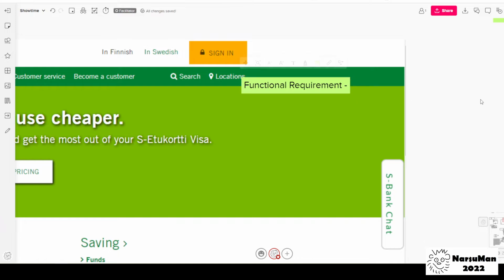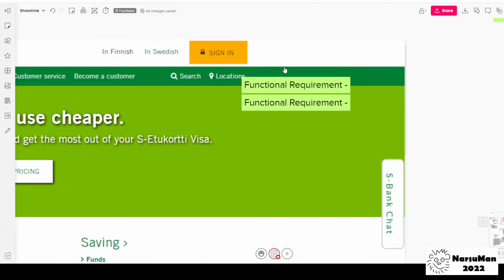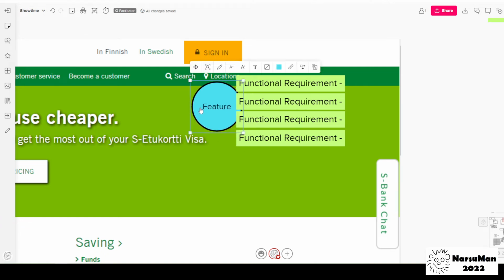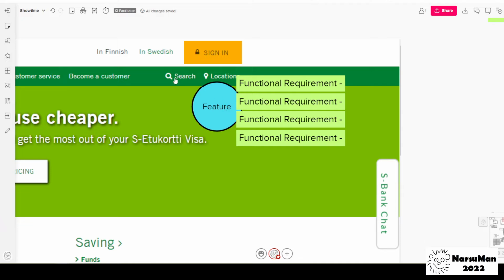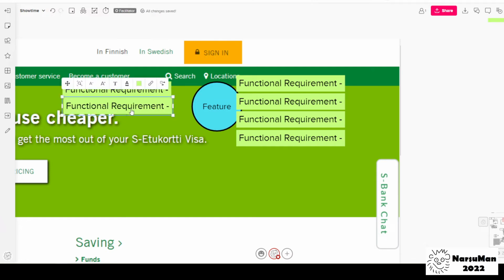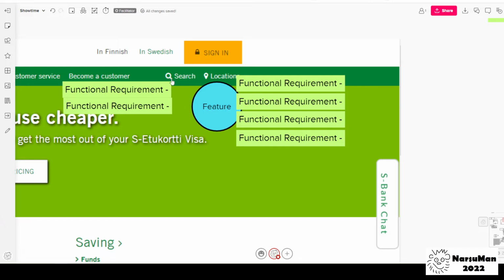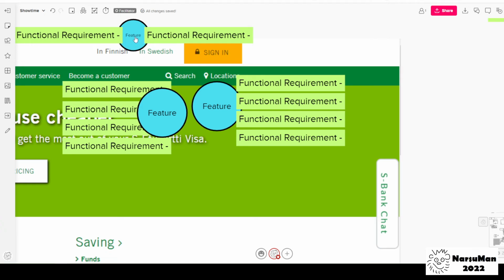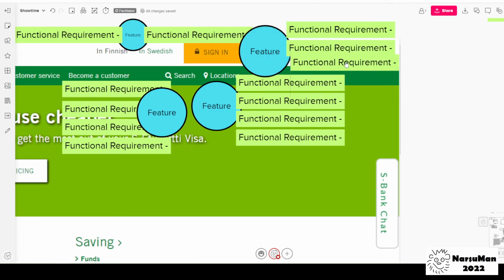TTC2070 - EN - Features and functions (functional requirements)